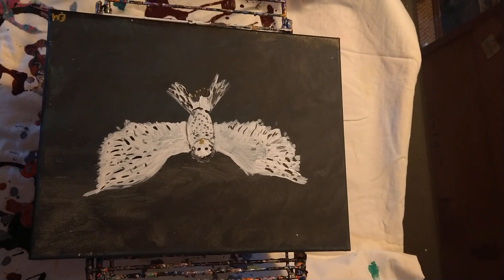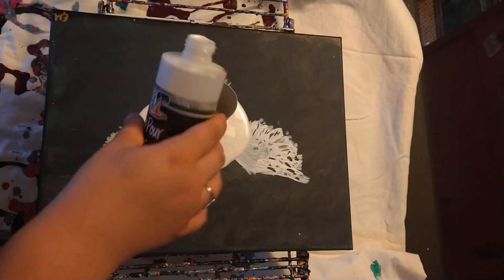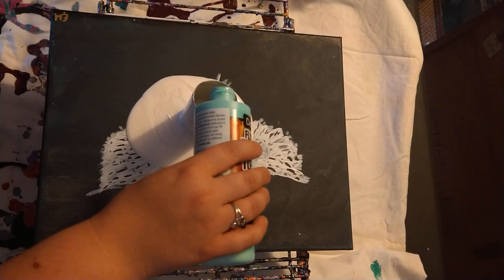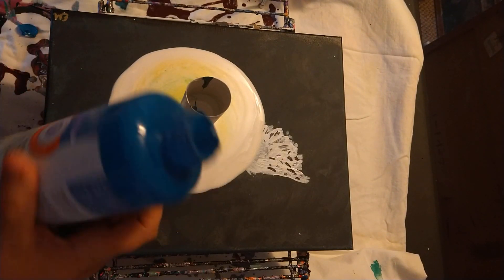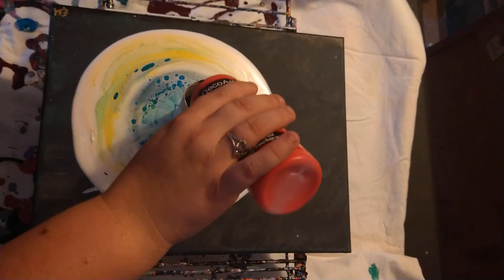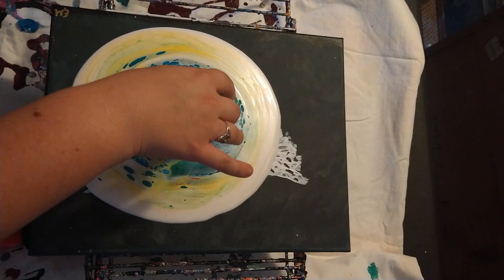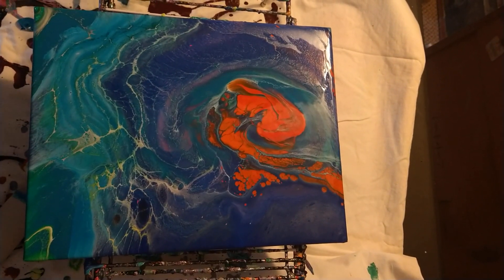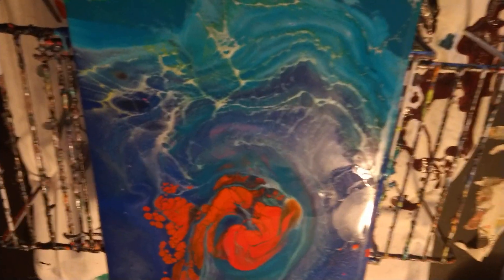toilet paper tube pour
pour using toilet paper tube and ready to pour paints.